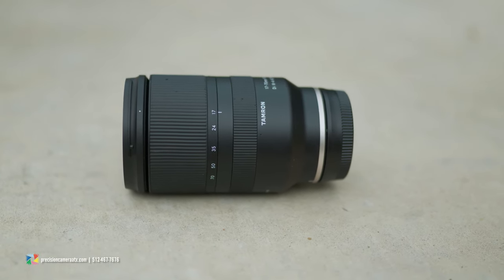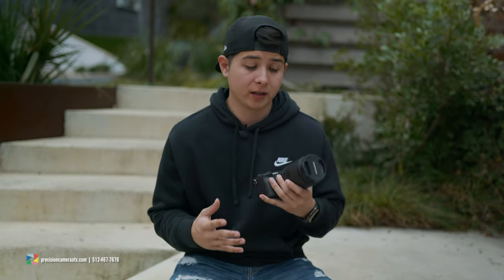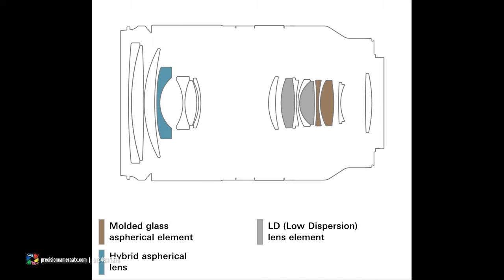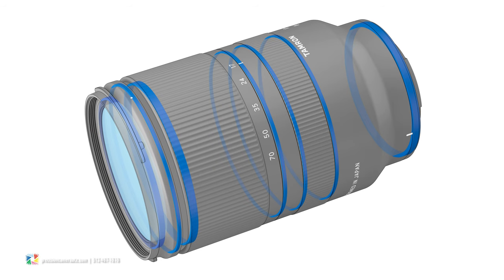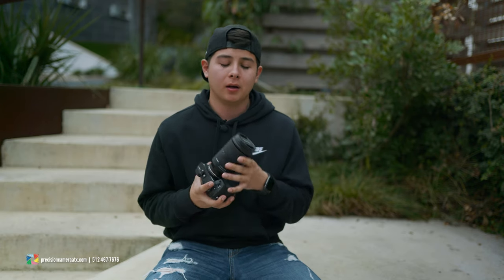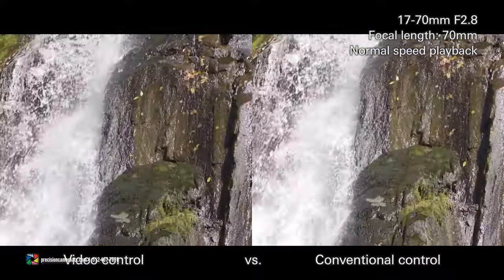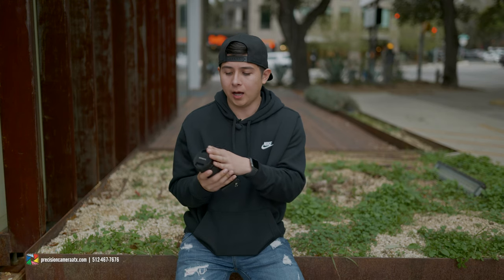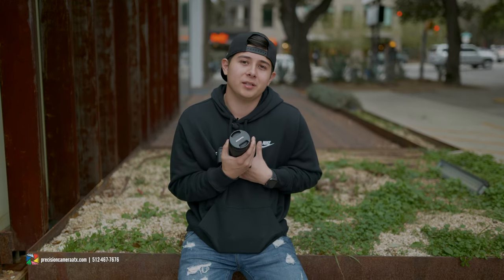Tamron 17-70/2.8 Di III Review │ A Light Weight Fast Versatile Lens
The Tamron 17-70 is a small compact versatile lens. If you're a Sony shooter then this lens should be on your list. The auto focus was insanely fast. The motors were silent and the sharpness speaks for itself. Keep in mind that this is for APS-C cameras, but if have a full frame camera and don't mind losing the resolution, then I could see this as a compact travel lens.

Precision Camera's Instagram: @precisioncamera
Justin's Instagram: @_justinvasquez_
Todd's Instagram: @toddwhite
Taylor's Instagram: @tayrenerow

GEAR USED:
Panasonic S1H

Saramonic Blink 500 Pro B2